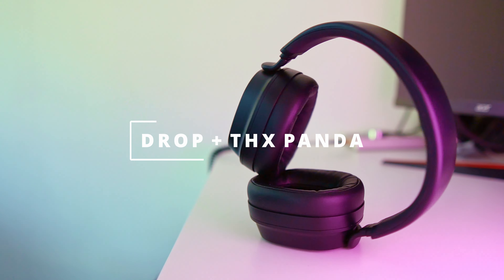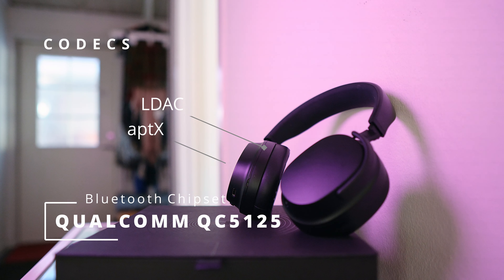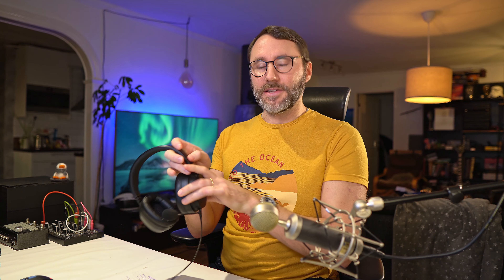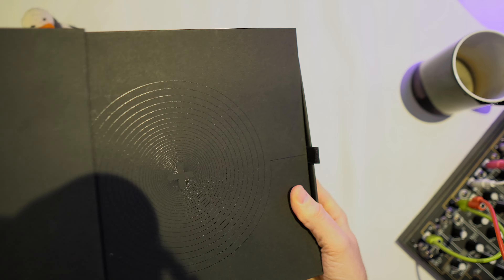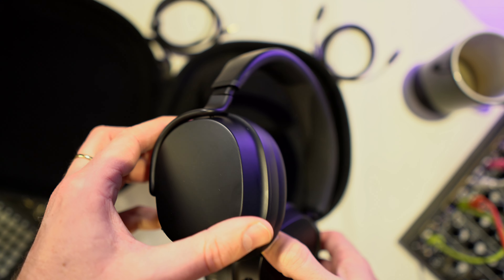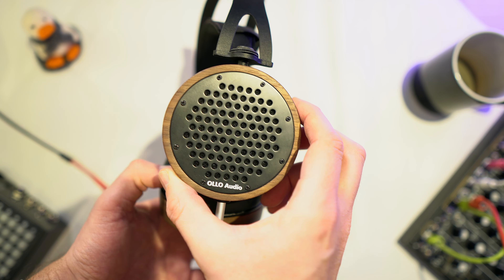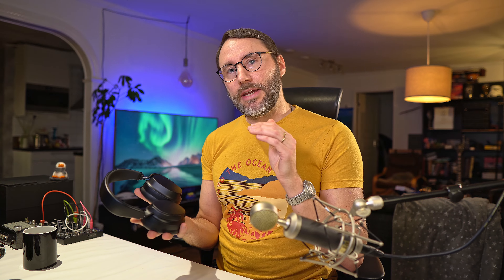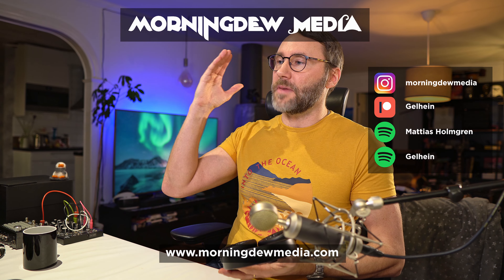Drop THX Panda Review 🐼 Wireless Headphones with Great Sound!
Today we look at the Drop + THX Panda wireless bluetooth headphones! Enjoy the Drop THX Panda Review! The specs promise super low noise amplification via new THXAAA  amplification technology, 30 hours playback per charge, USB-C, add-on condenser mic to transform them into a gaming headset. How did they hold up during my tests?

I've had the Drop THX Panda for a few months now and used them as my main headphones when producing music, mixing and mastering. How did they perform? Enjoy the video and find out!

Please write any questions in the video comments section.

// Mattias Holmgren - Morningdew Media